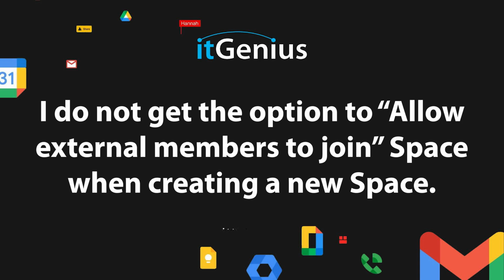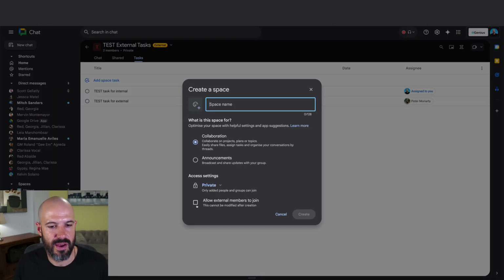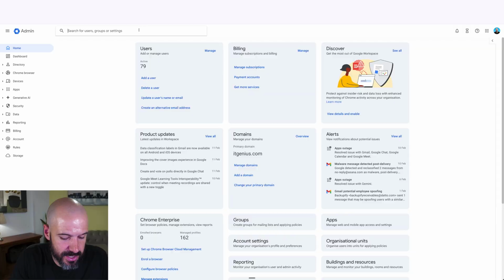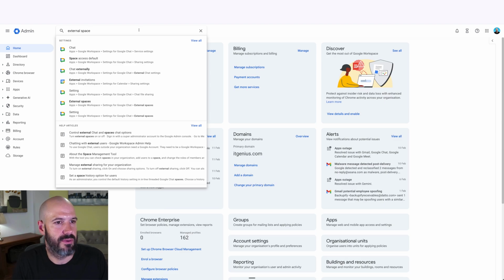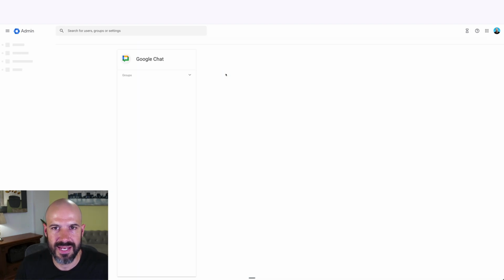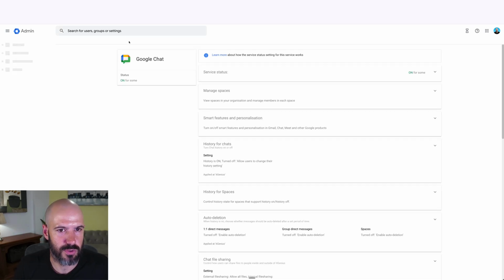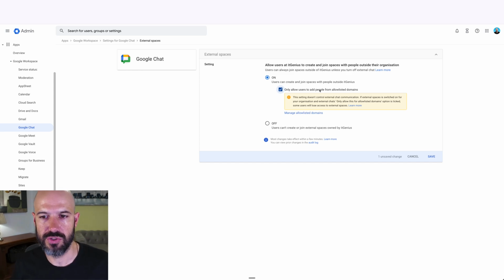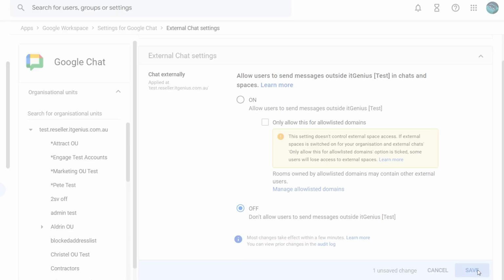How to Manage External Members in Google Chat Spaces | Google Workspace Tips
In this video, learn how to manage the option for allowing external members to join Google Chat spaces. Understand the importance of setting this option correctly when creating a space, as it cannot be changed later. Discover how to navigate the admin panel at admin.google.com to adjust external space settings, including allowing users to create and join spaces with external members and managing white-listed domains. Additionally, explore adjacent settings such as chat invitations and external chat settings. If additional support is needed, itGenius offers expert services to help with similar business challenges.

00:00 Introduction to External Members in Google Chat
00:05 Creating a New Space in Google Chat
01:02 Policy Issues and Admin Panel Navigation
01:37 Exploring Chat and Space Settings
01:53 Adjusting External Space Settings
02:19 Additional Settings and Conclusion